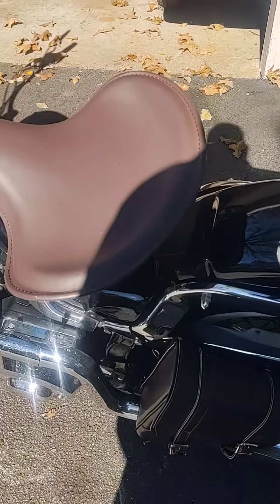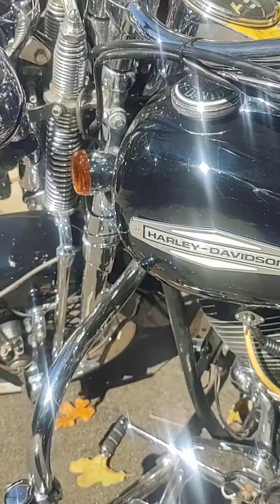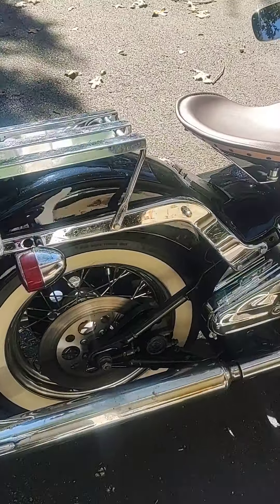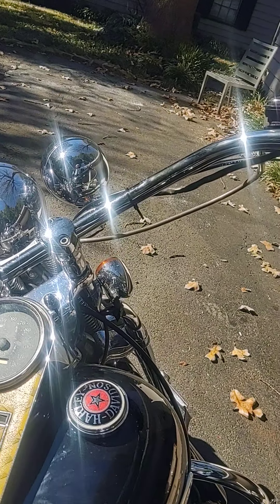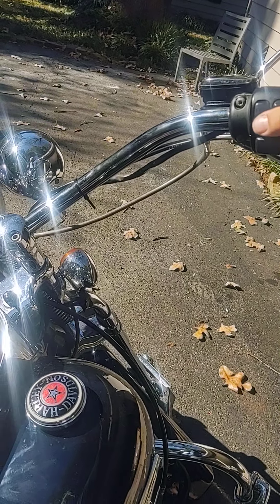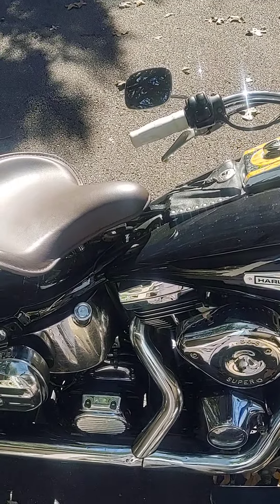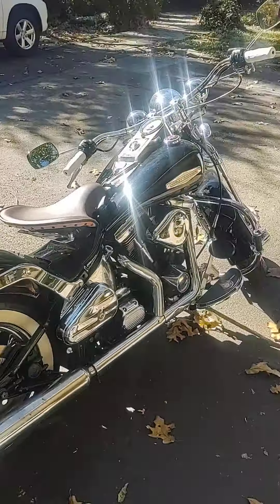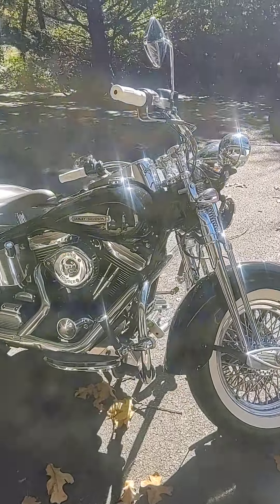1997 Harley-Davidson Heritage Springer for sale